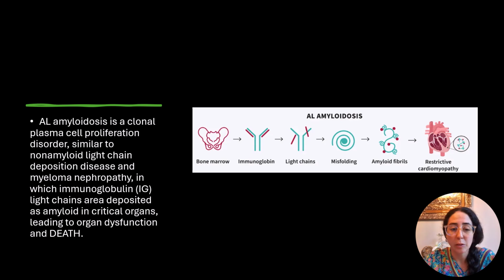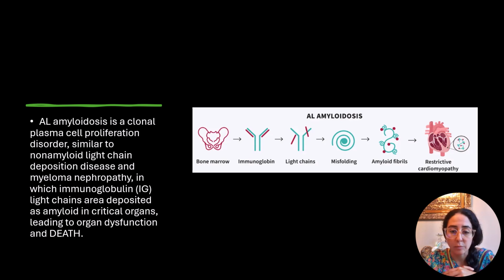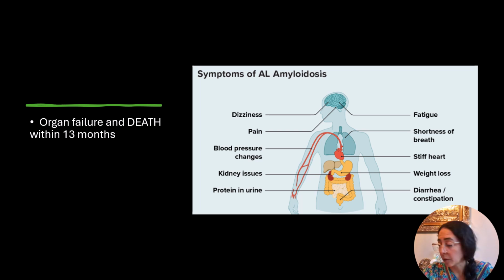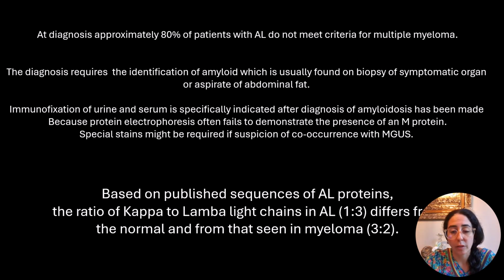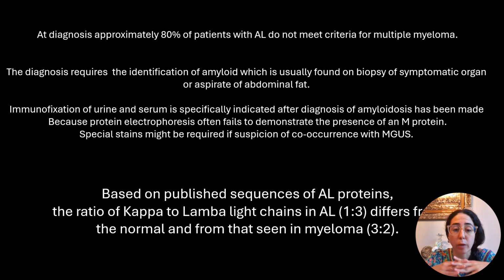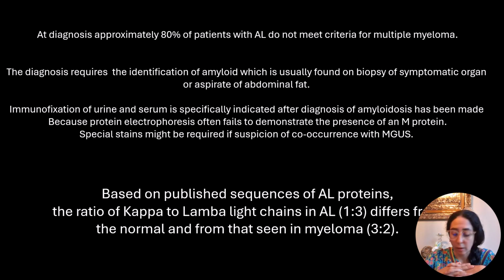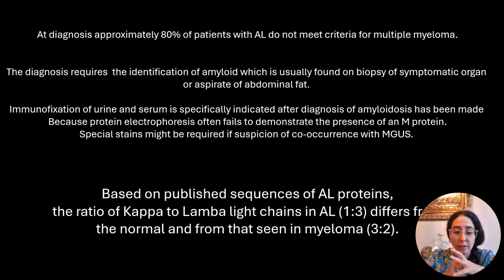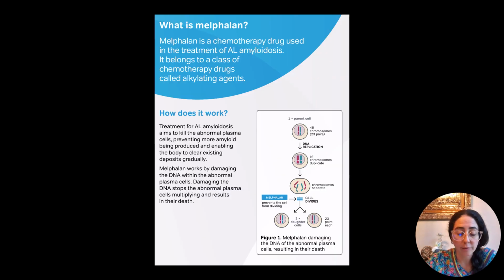AL Amyloidosis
Quick of summary of AL Amyloidosis